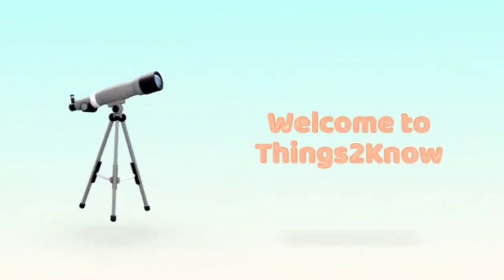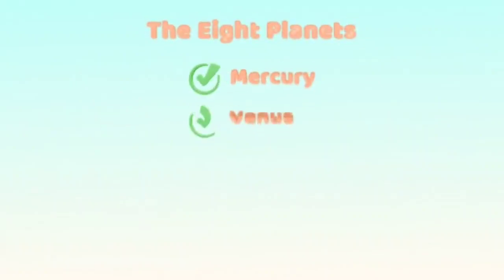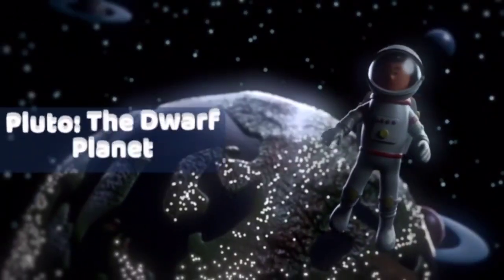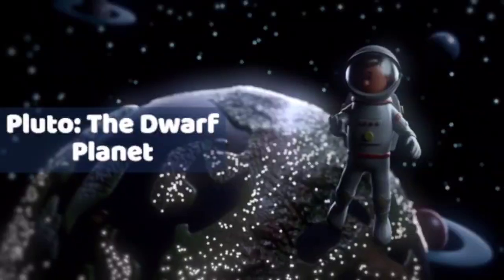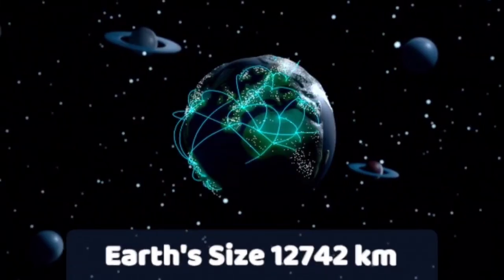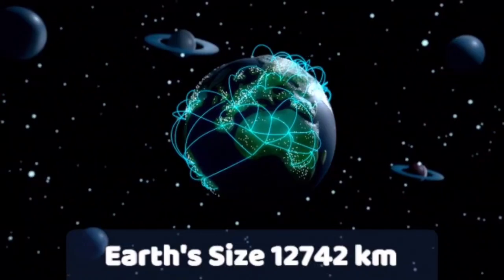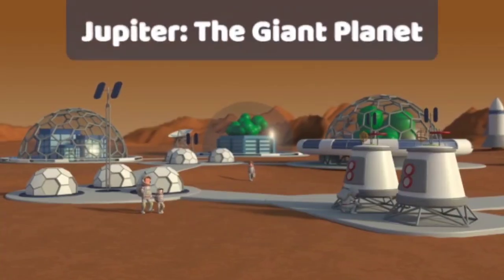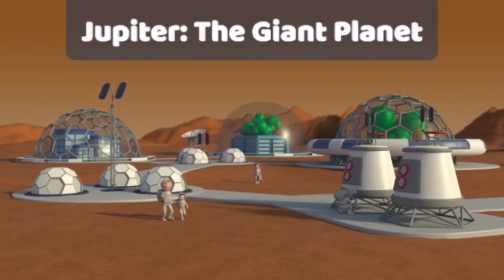Solar System Insight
A brief overview of our solar system. The layout of planets and moons. Names of our neighbouring planets. Simple facts to remember.
Presented to you by Things2Know